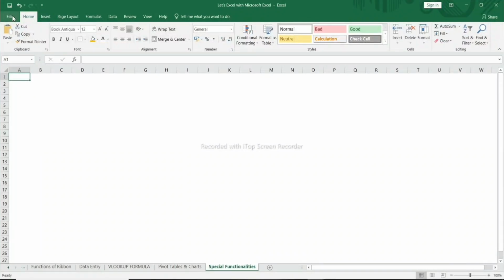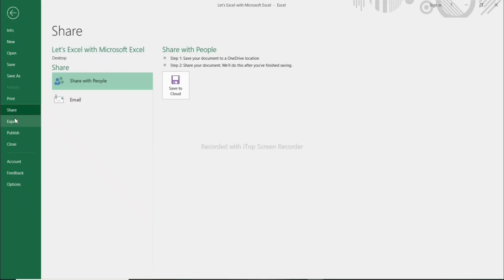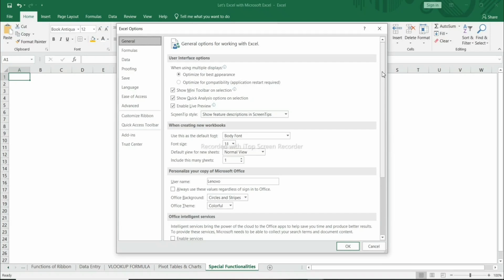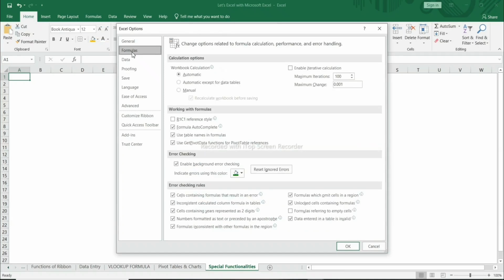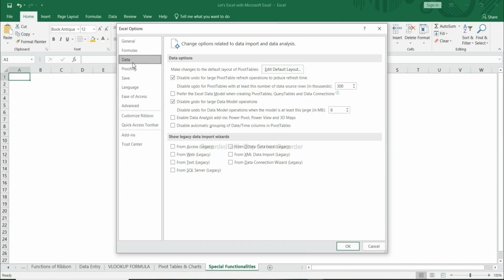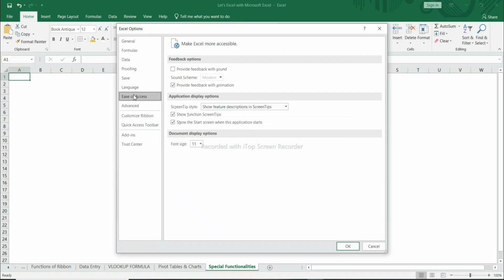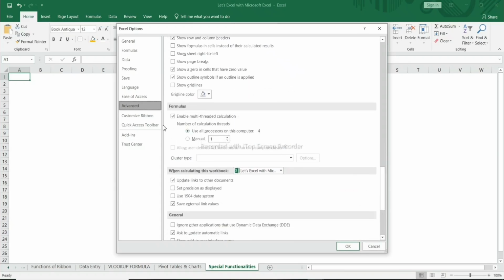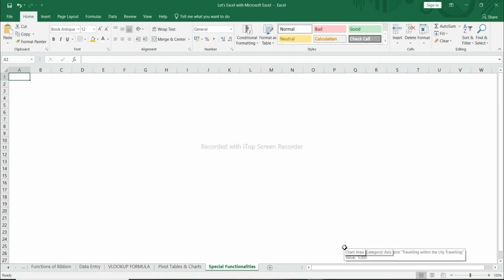📂 Lecture 13 | Special Functionalities - File Tab | Microsoft Excel Mastery 🚀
Welcome to Lecture 13 of our Microsoft Excel Mastery Series! In this short and power-packed video, CA Supreet Agrawal (Ex-EY India, Ex-KPMG Bahrain, India Book of Records Holder & Founder of THE LAND OF LEARNERS) will walk you through the Special Functionalities of the File Tab in Excel. 📊

💡 What You’ll Learn in This Video:
✅ Understanding the File Tab in Excel
✅ How to Save, Export, and Manage Workbooks efficiently
✅ Exploring Excel Options for Customization
✅ Tips to enhance your productivity with the File Tab’s advanced features

🎯 Don’t Miss a Single Lesson!
We’re releasing 35 power-packed lectures (4 mins each) to help you master Excel step by step. Watch the full playlist here 👇

💬 Let’s Connect!